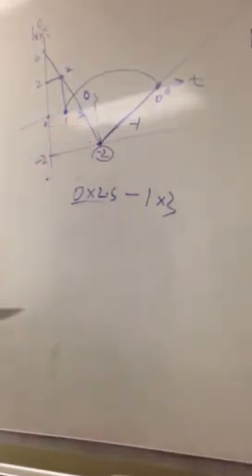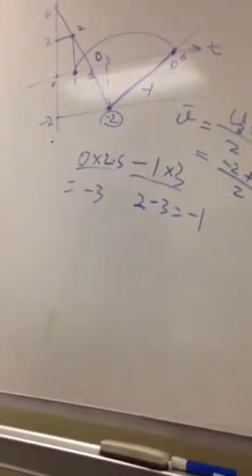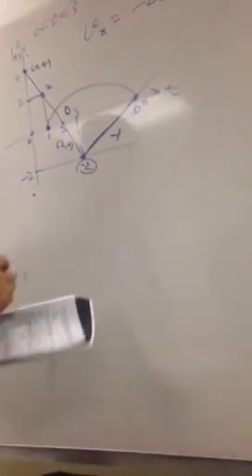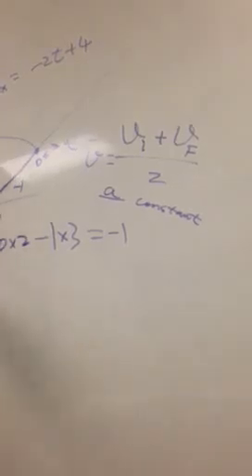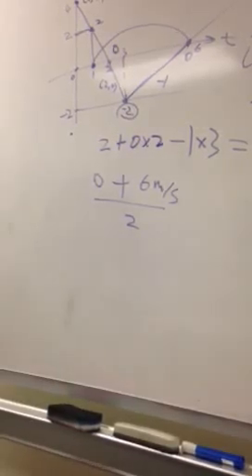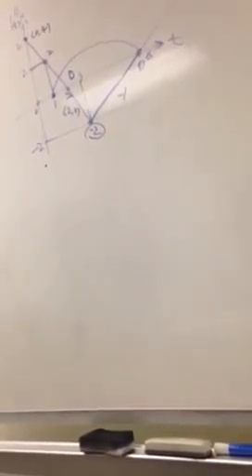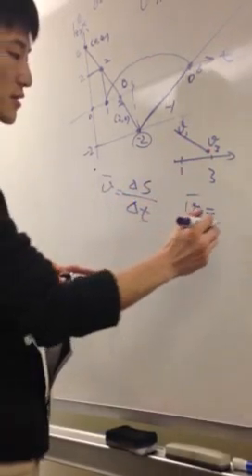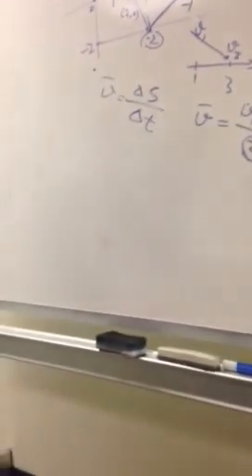Study guide part-3